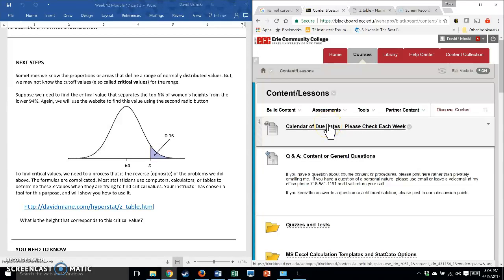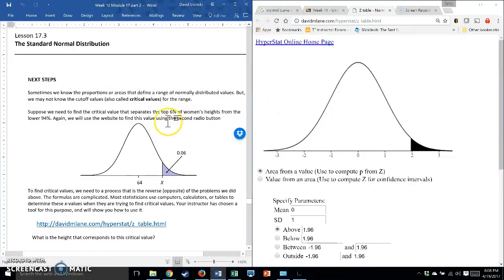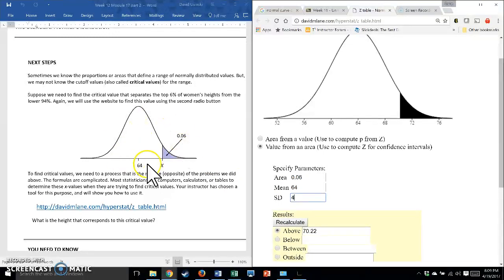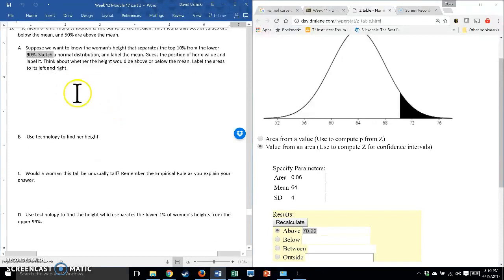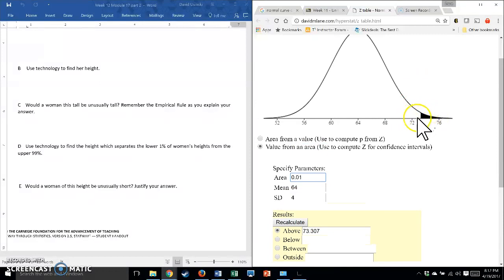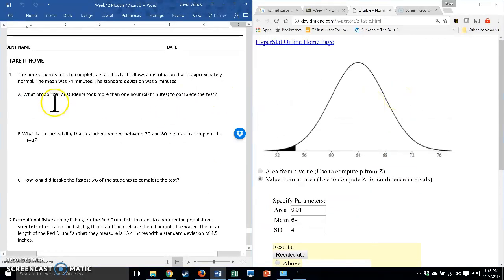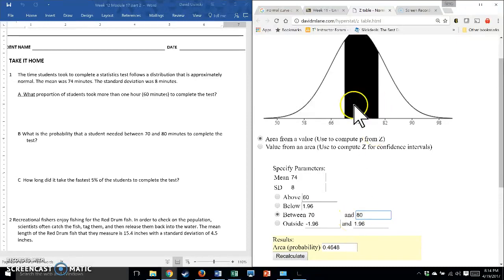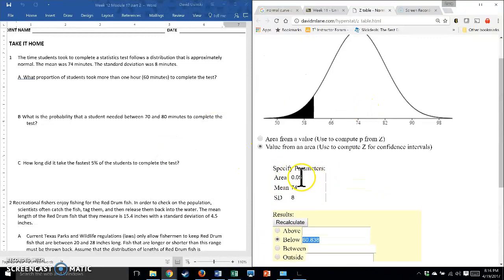Module 17.3 Pp 19-22 Normal Curve